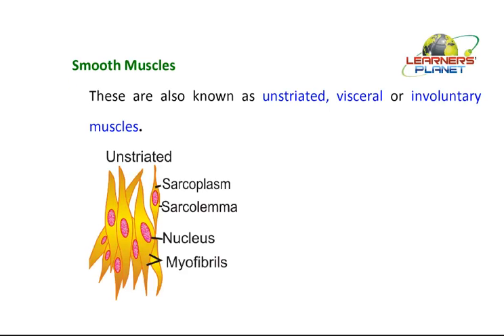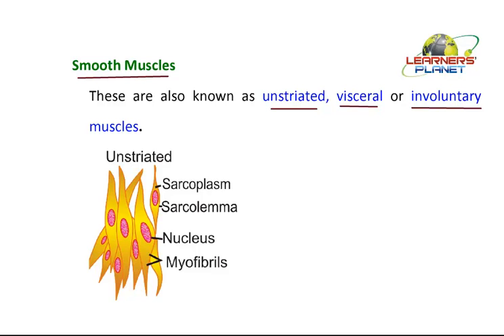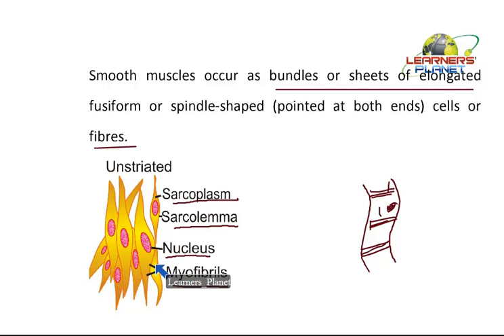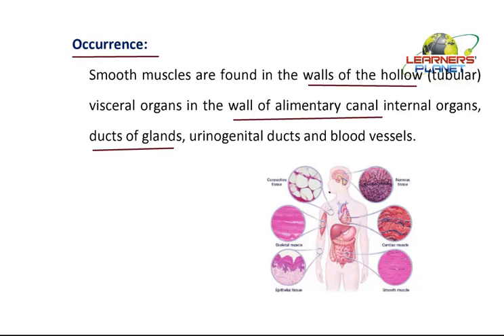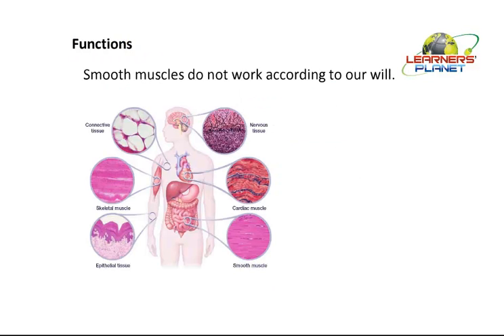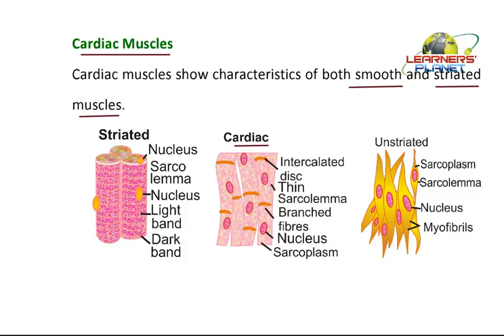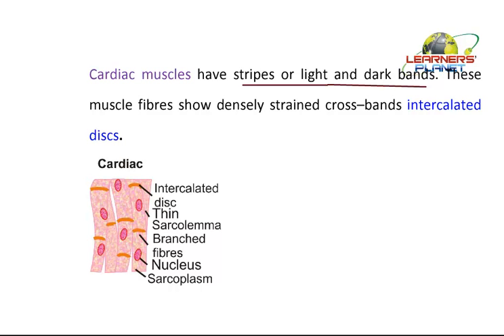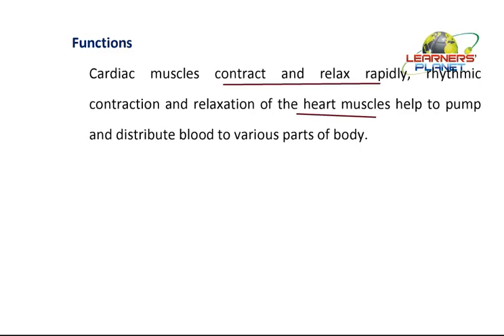Class IX biology tissues recorded lecture 12 for cbse board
In this session teacher has discussed about - tissues. striated, unstriated, cardiac, smooth muscles, occurrence, functions, cardiac muscles.